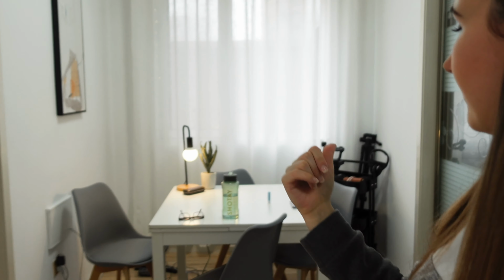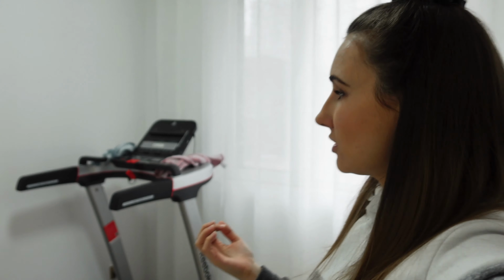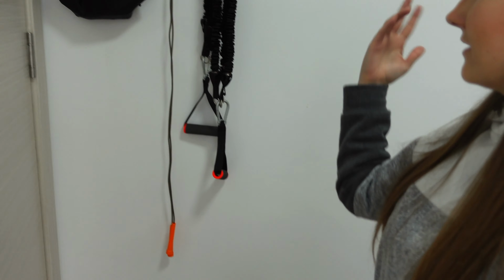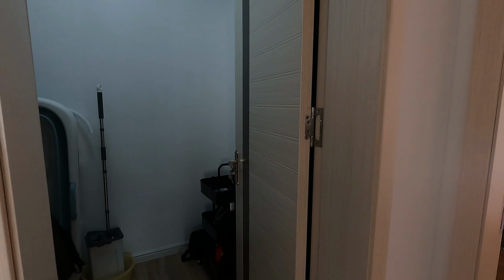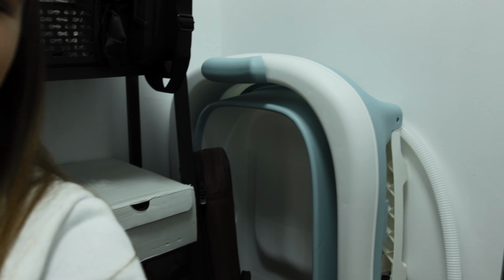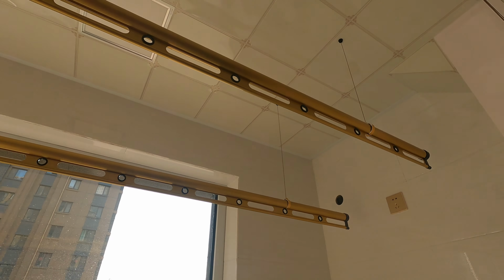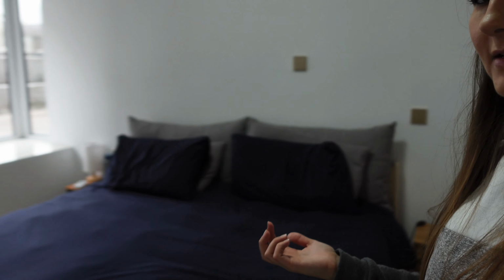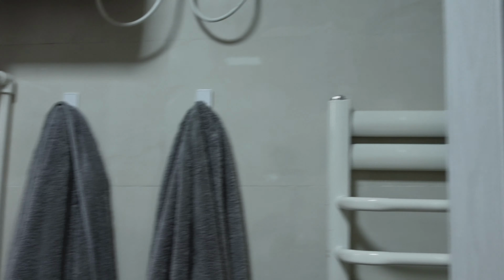Apartment tour | What 1500 RMB gets you in a small city in 2020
Take a tour through our apartment in Qingzhou, in the Shandong province of China. This is what RMB1500 per month can get you if you live in a smaller city.

Our apartment is 100 square meters and consists of 3 bedrooms, a bathroom, a living/dining area, a kitchen and an extra storage room. The apartment is on the second floor of our building and is situated in a very nice community. It is also situated close to a big shopping mall and has many surrounding shops.

Our utilities are not included and we pay an extra amount of money per month for this. We also pay extra for our underfloor heating for four months in the winter.